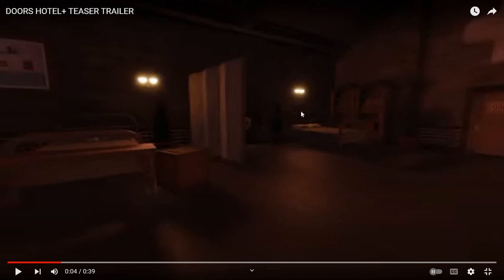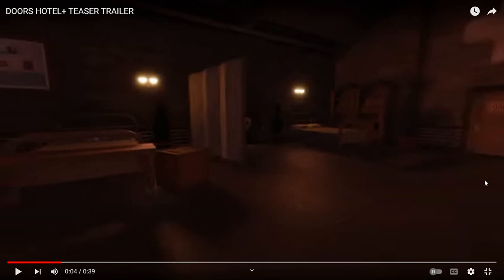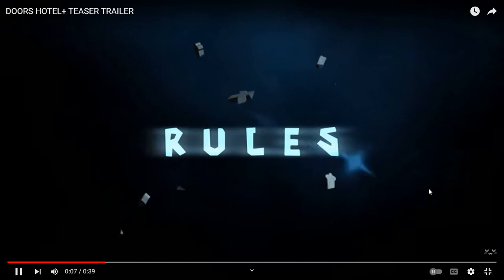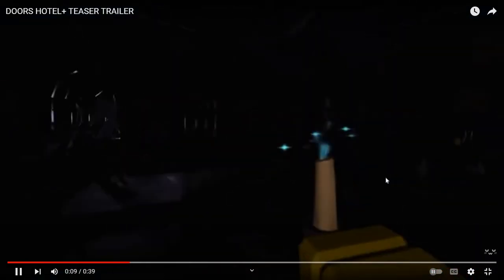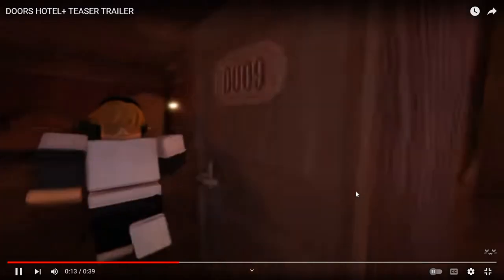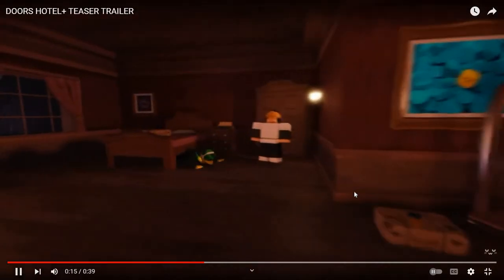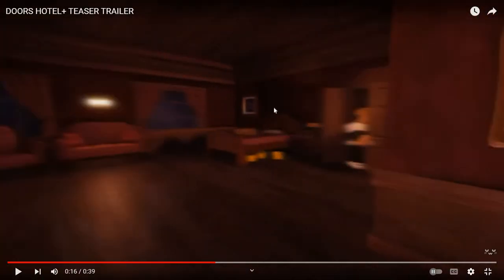Another Look at the Teaser Trailer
I'm blind, LOL!